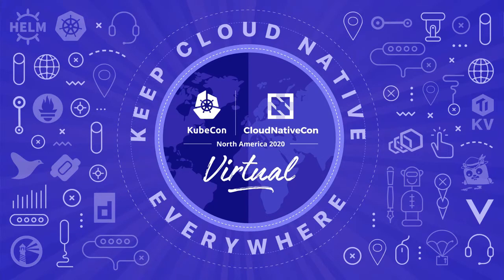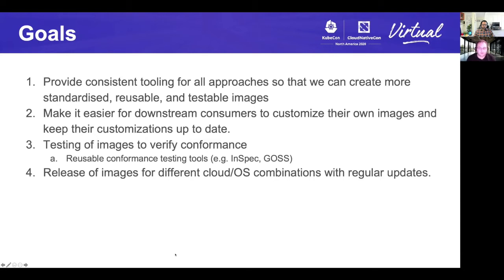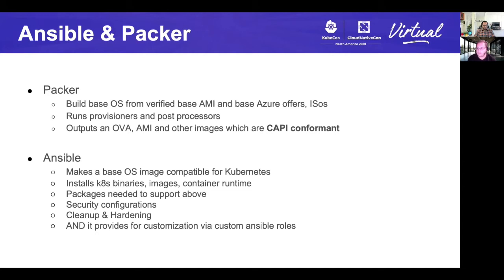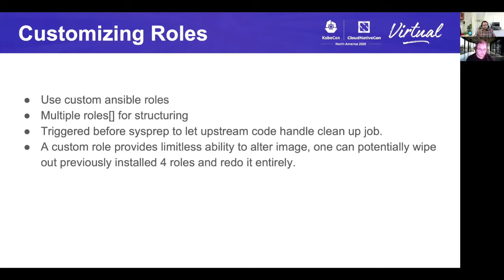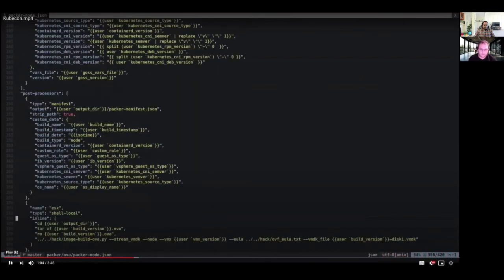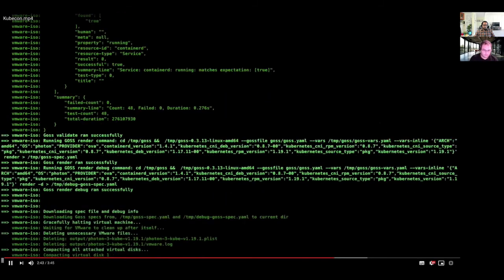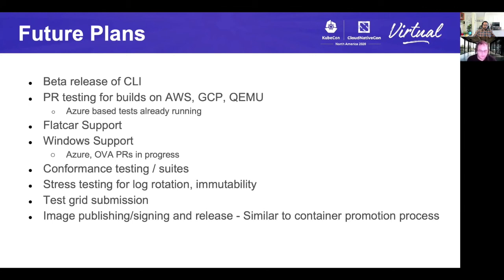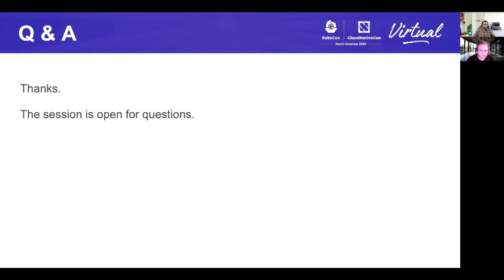Image-Builder Deep Dive - Moshe Immerman, Flanksource & Tushar Aggarwal, VMware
Image-builder is a subproject of SIG Cluster Lifecycle that was created with idea to host a number of different utilities for creating virtual machine images. It has the following goals: 1) To build images for Kubernetes-conformant clusters in a consistent way across infrastructures, providers, and business needs. 2) To provide assurances in the binaries and configuration in images for purposes of security auditing and operational stability 3) To ensure that the creation of images is performed via well defined phases. Where users could choose specific phases that they needed.